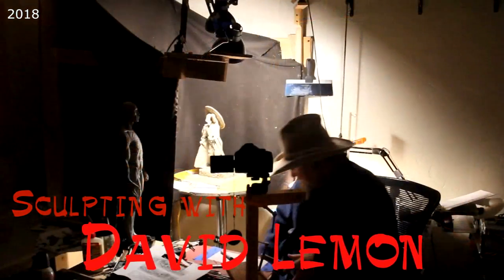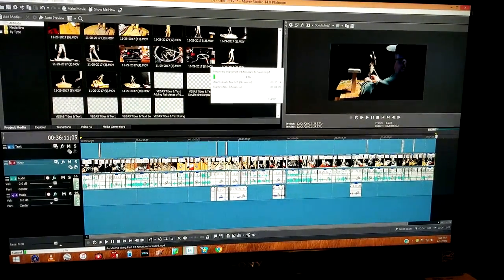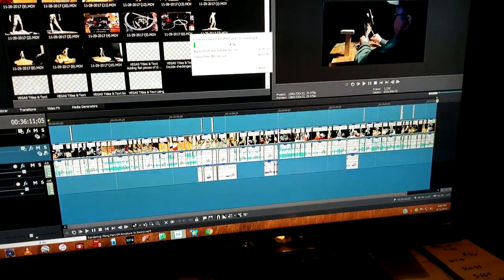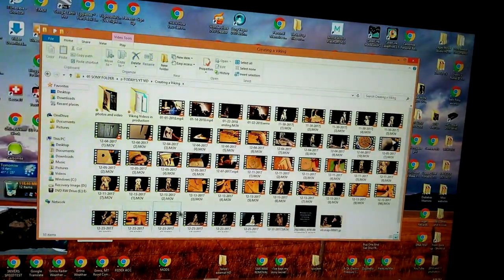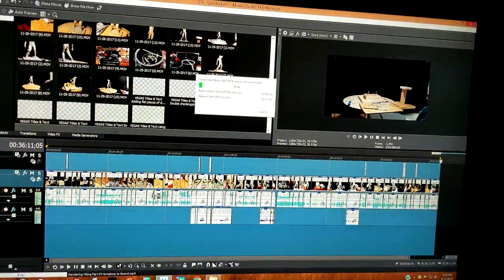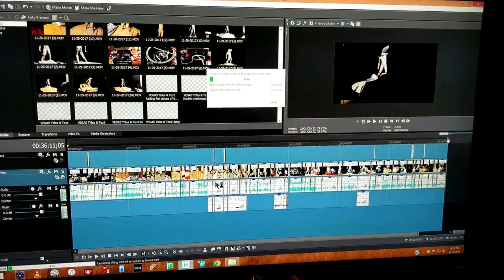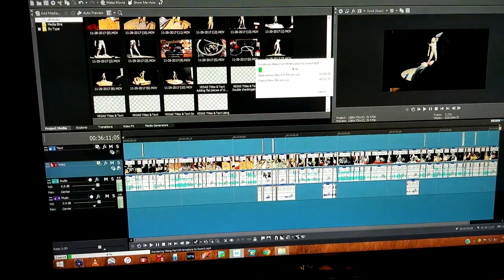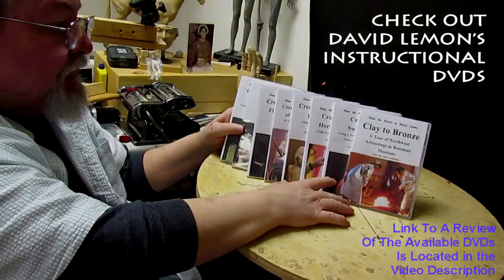Creating a Viking Instructional DVD Update